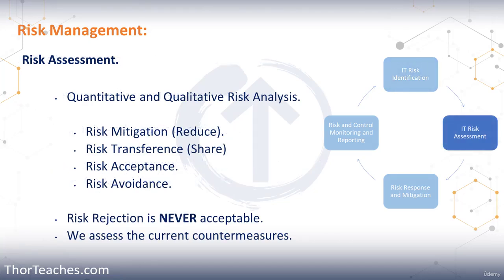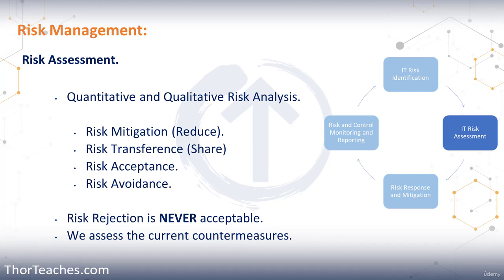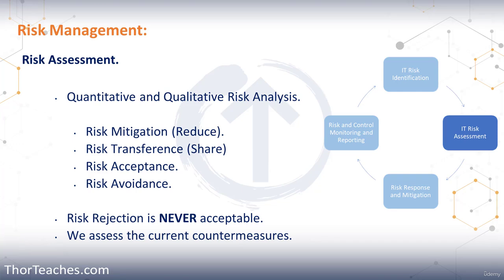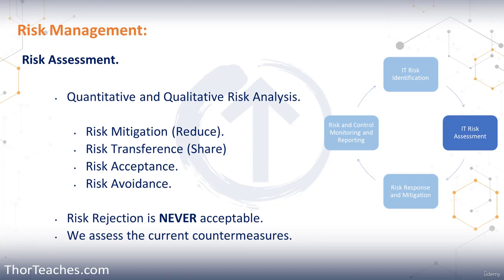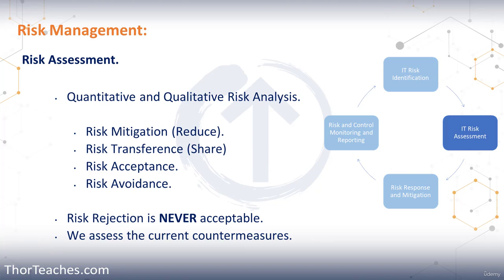016 ISC2 Cyber security Domain 1 Risk Management part 3